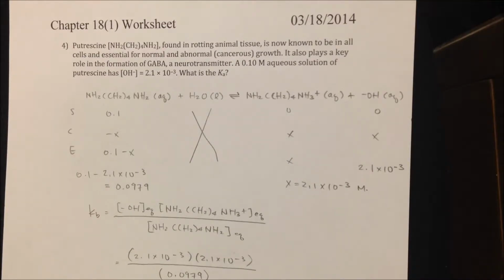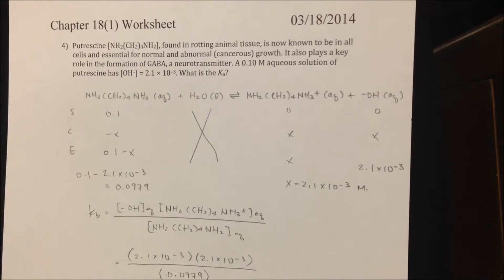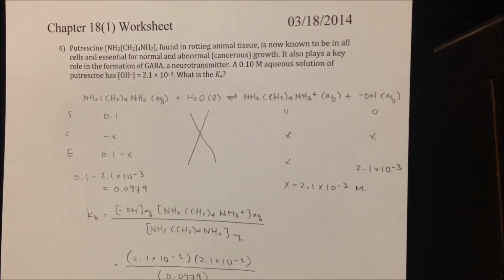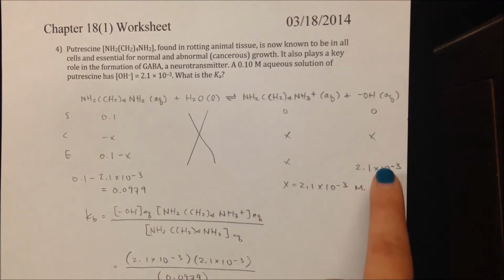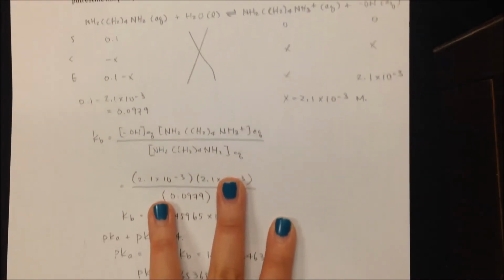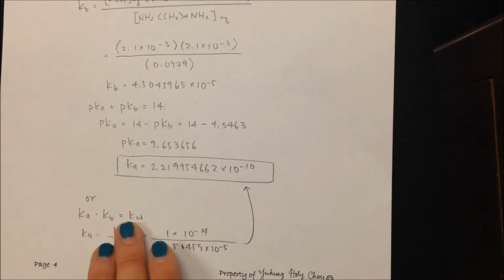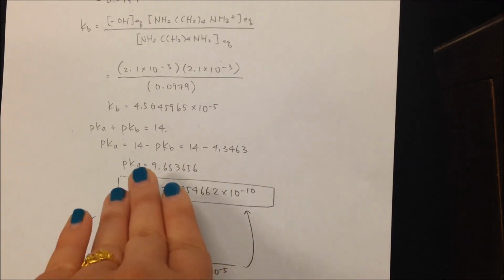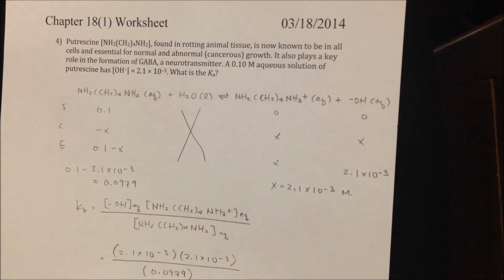Chapter 18(1) Q4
Q5 is coming up - after the mock exam. I really like that question, so I will make you guys work on it tomorrow. But of course, you guys probably won't see this until AFTER mock exam.

GOOD LUCK BUHAHAHAH